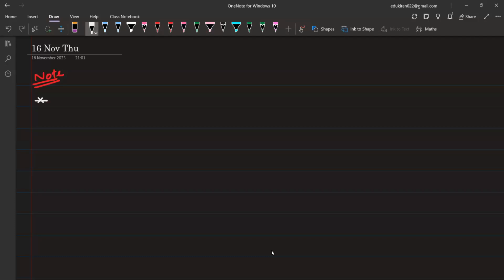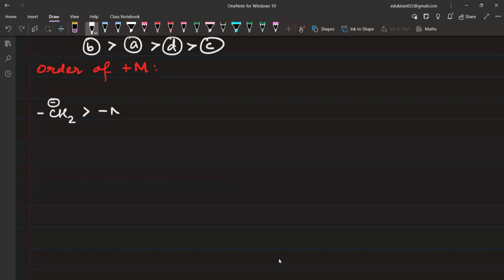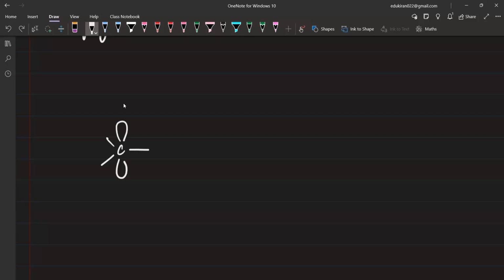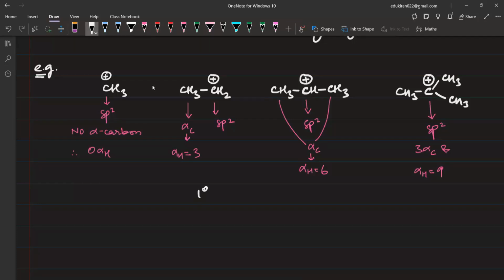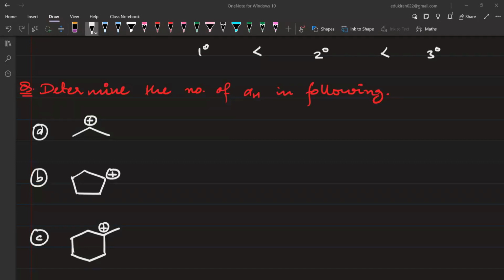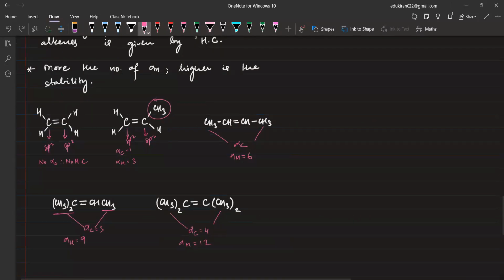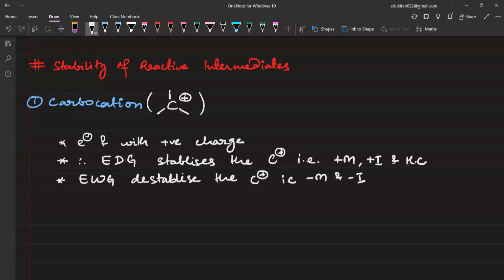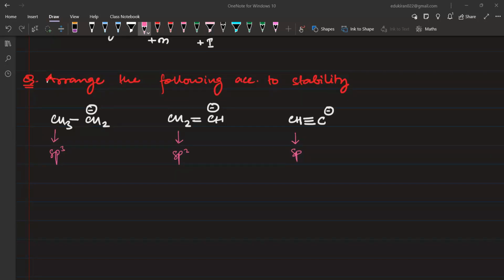Learnivio | Chemistry Lect 11th C2 16-11-2023